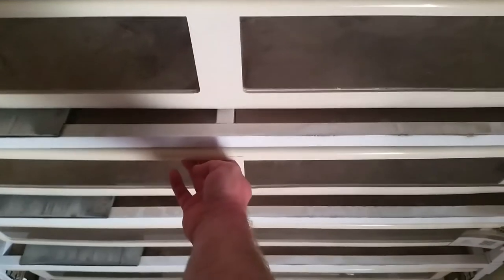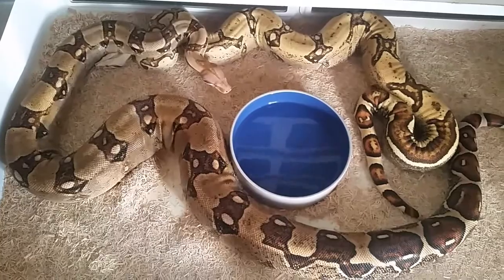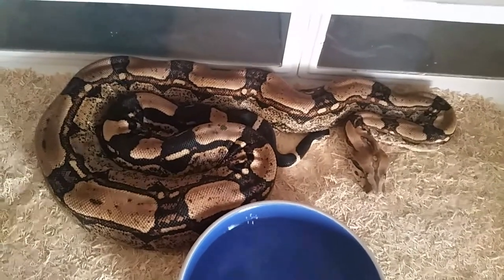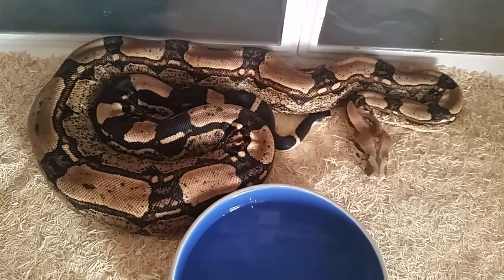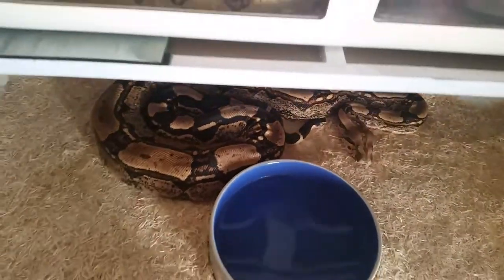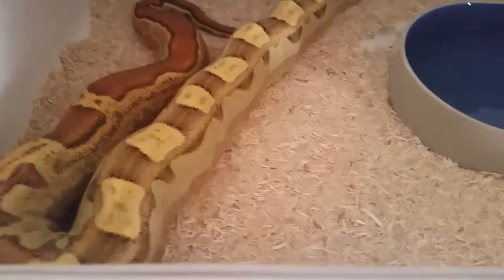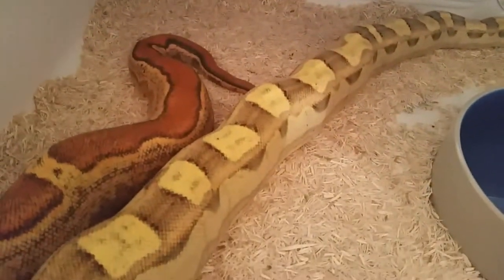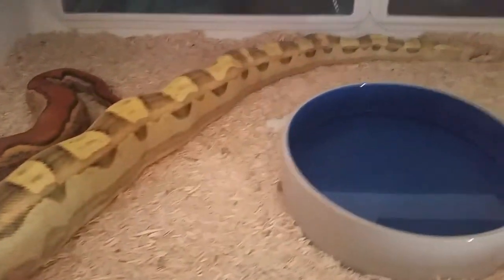BOA BREEDINGS STARTED